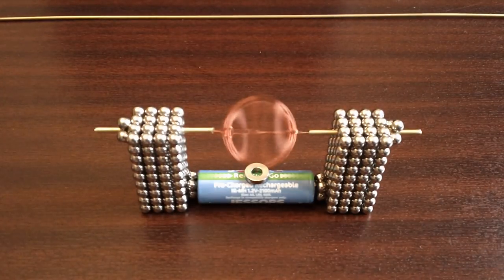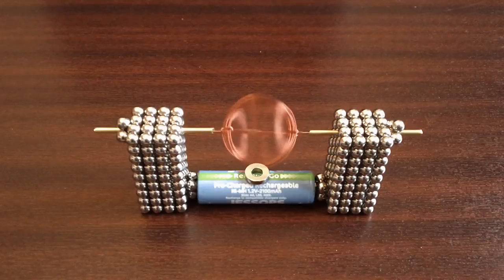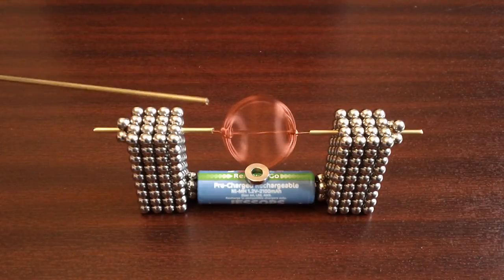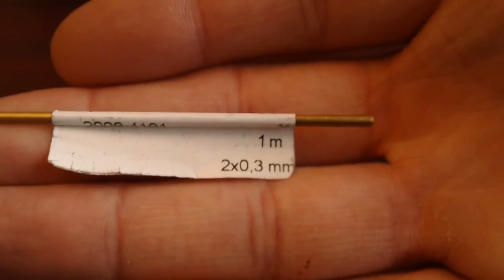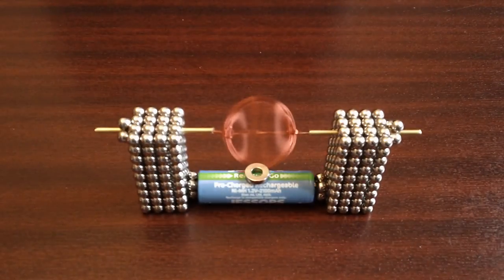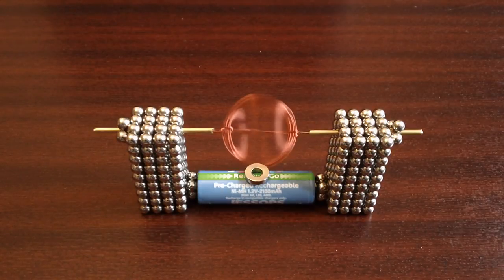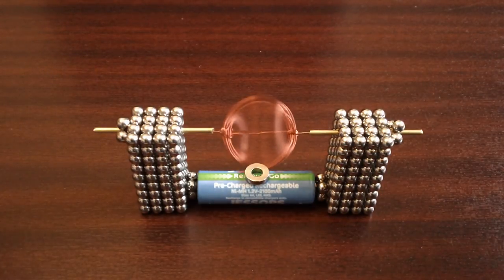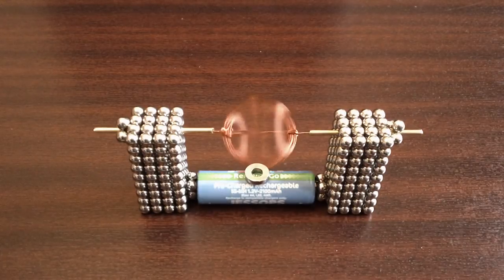My new Buckyballs Motor.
Heres my new design of my Buckyballs motor. Its much faster and easy to start.